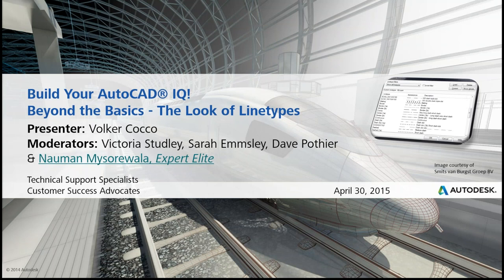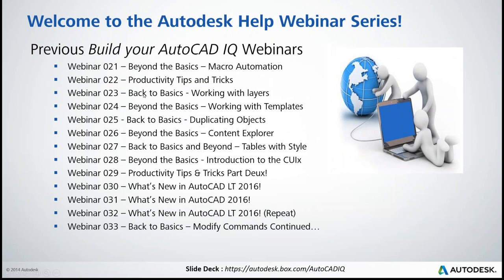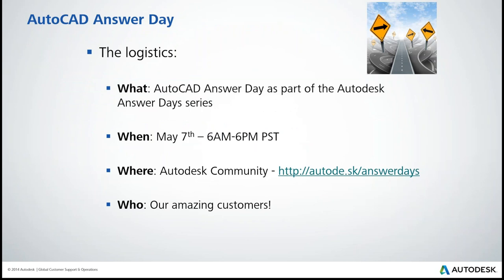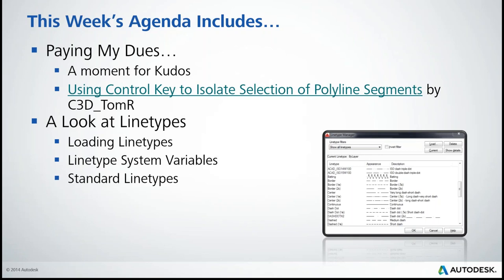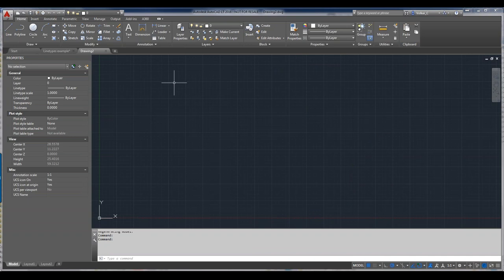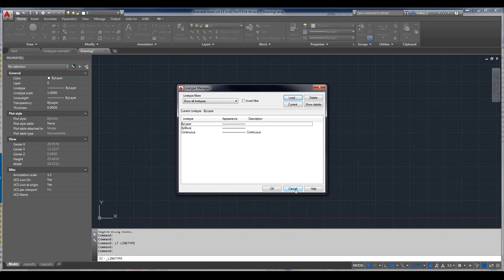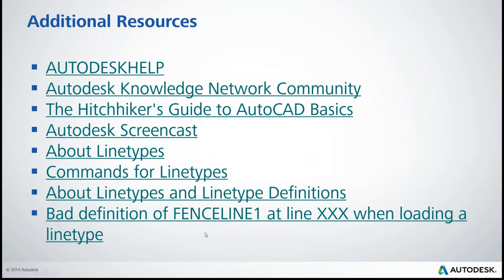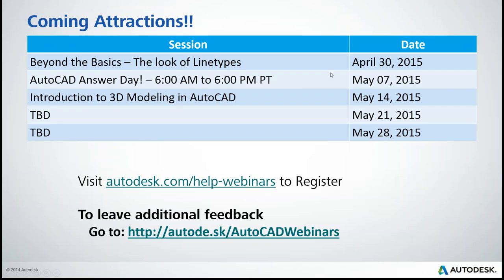Beyond the Basics The Look of Linetypes